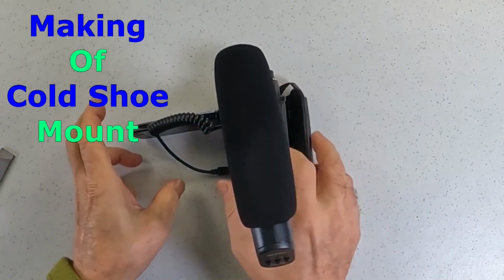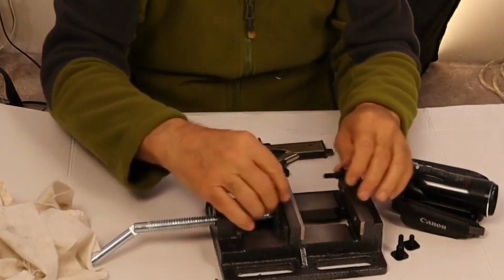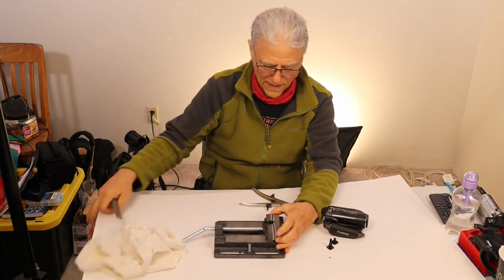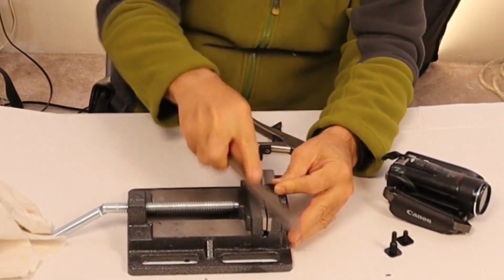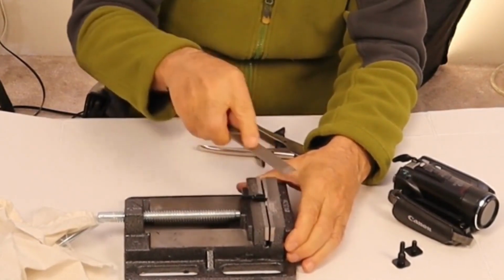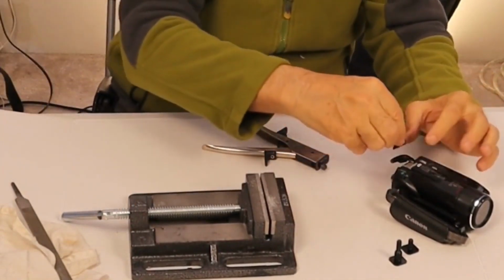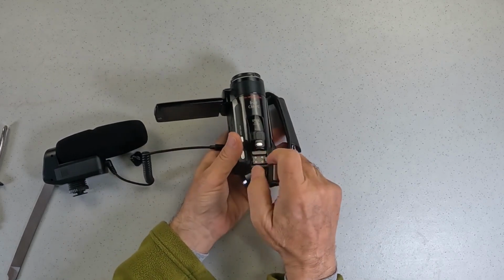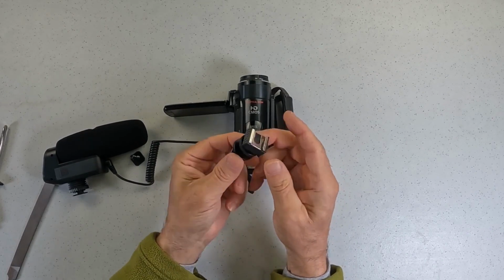DIY Cold Shoe Metal Mount for Canon Mini S Mount Under $10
This is my DIY Cold Shoe Metal Mount for Canon Mini S Mount Under $10.  I decided to do this after reading how breakable the available plastic version is to use.

Materials used for cold shoe mount were one 1/4 inch standard cold shoe mount for tripod, One cold shoe adapter to 5/8 inch and 1/4 inch univeral with two thumb nuts.
I don't sell anything but I do love shopping and helping others.

Tools used:

Drill press vice for securing work on table.  Like I said in the video I did buy it for Under $40 from Home Depot.  It really is a great little vice.  There were some imperfections in the metal that I noticed with pitting, but for my purposes this is a perfect vice.

Carbide nibbler tool not kidding about that nibbler, may have said it in this video or earlier in another.  That tool is older than my kids.  I used it to help with installing a radio years ago in my old Datsun 210.  Car radios were not as good back then and you often had to go aftermarket to replace them to get anything decent to listen to.

Mill and Bastard file these files will last a long time and are great for taking down metal.

The advantage of metal over plastic mount for camera is metal does not break near as easily as plastic.  Your equipment will also stay in place better while filming.

Making your own cold shoe mount saves money. This mount truly is less than $10 to make.

There is pride in making your own equipment.  I know I am happy to have built this rather than purchasing plastic that I would have regretted later.